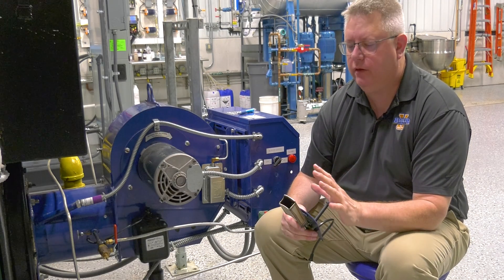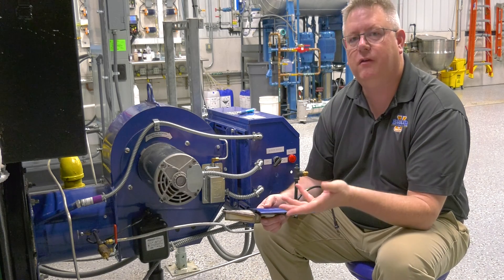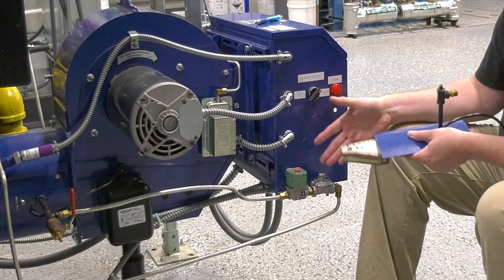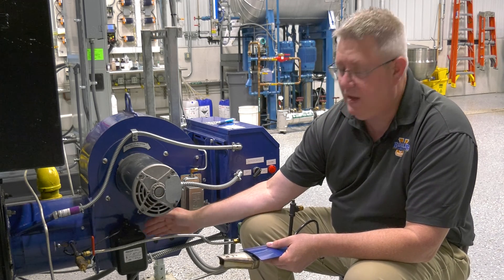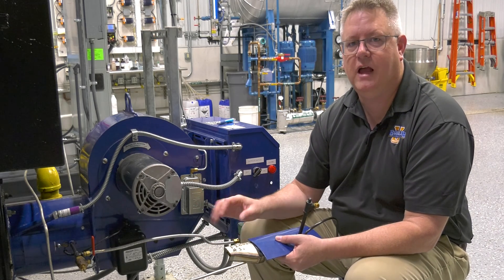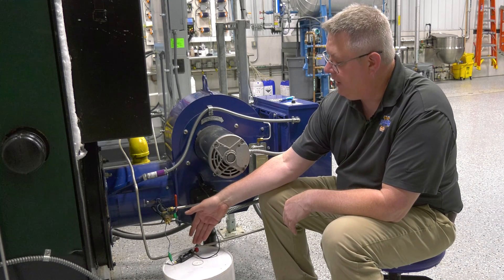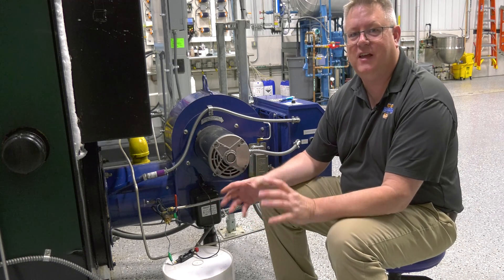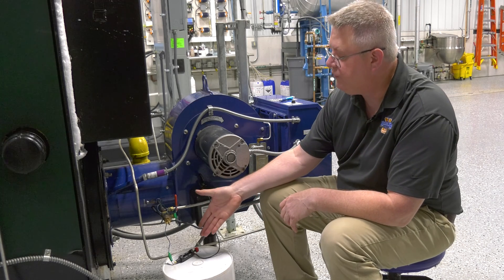Pilot Problems Part 1: Testing the Spark - Weekly Boiler Tips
Today on Boiler University's Weekly Boiler Tips, Jude starts a new series about common issues that can arise with the pilot system on the boiler. This week he gives a series overview and shows us how to check the spark.

**This video is for safety awareness and is not a substitute for technician training.
If you are not a professional technician do not perform these activities. **